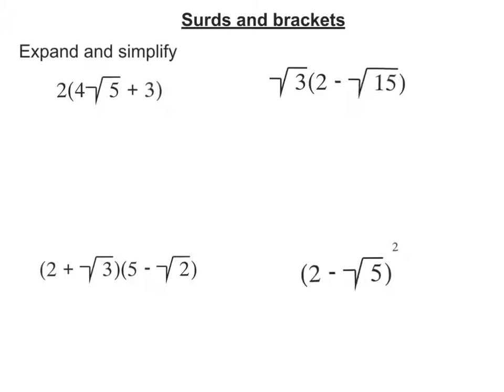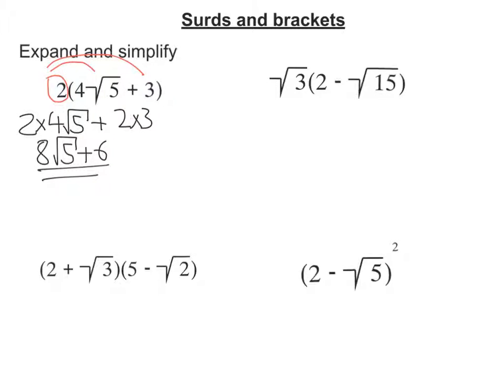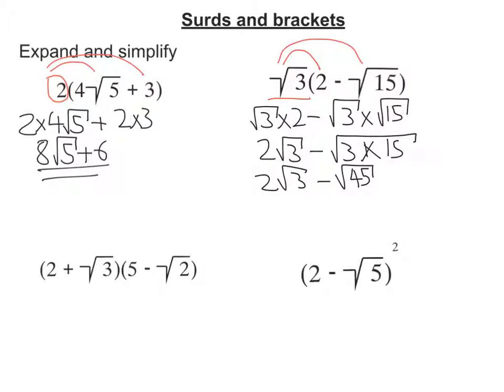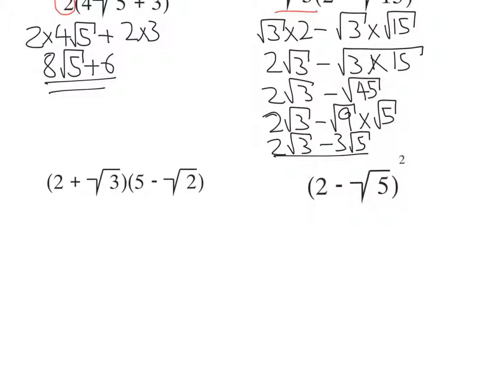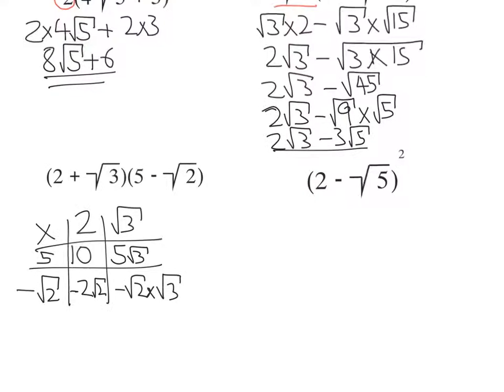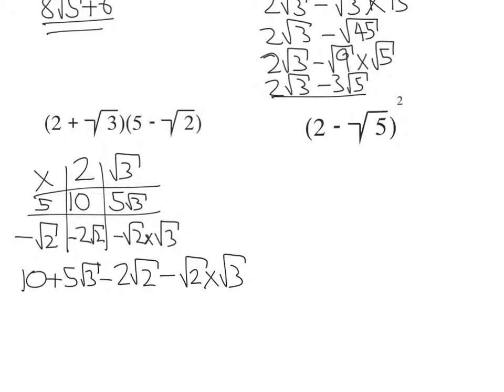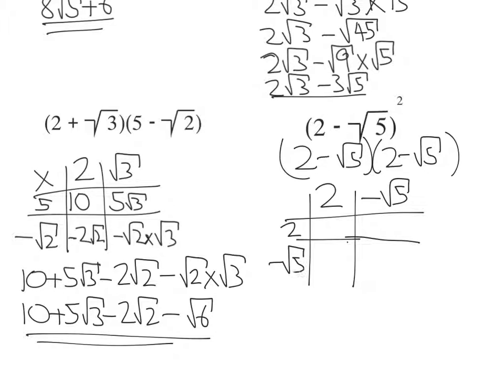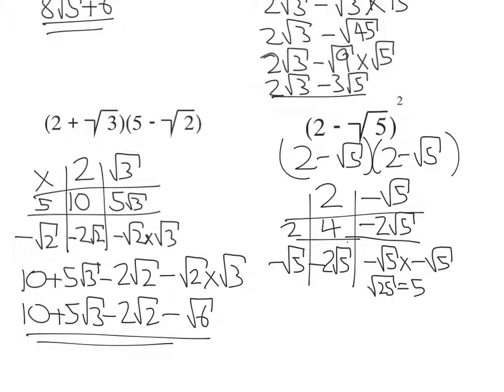surds: expanding brackets